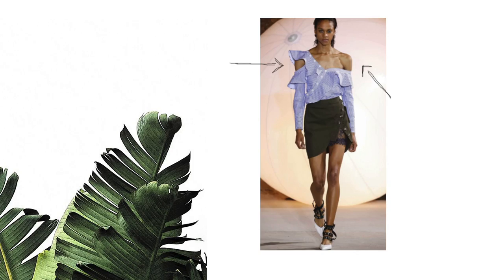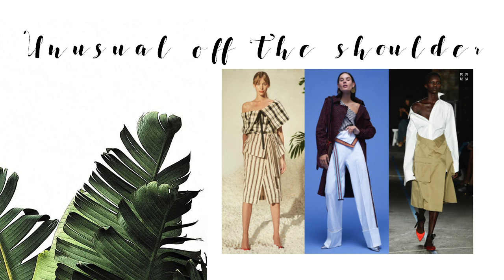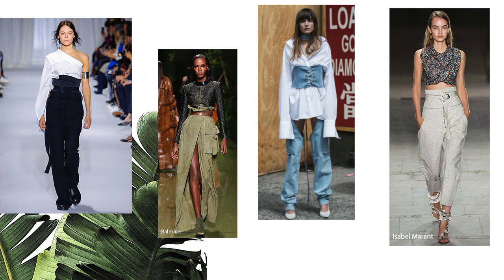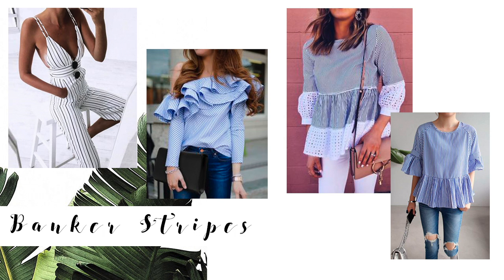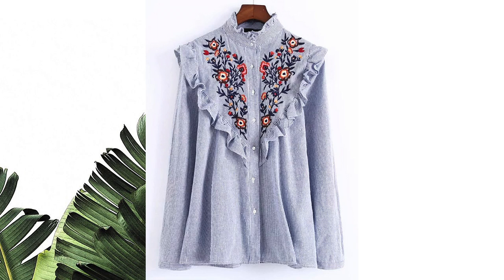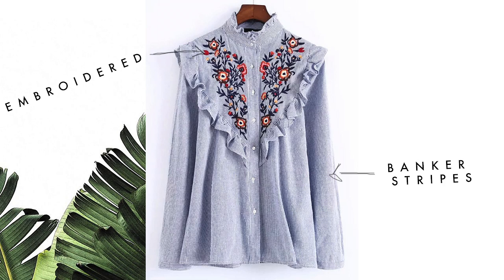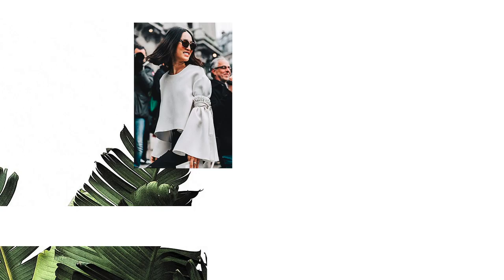Woman Fashion Trends You Need To Try [ 2017 ] / itsmaiteg / Maite Gómez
Social media💕